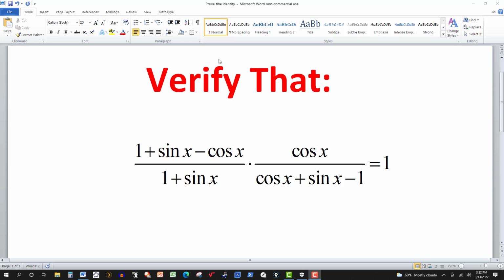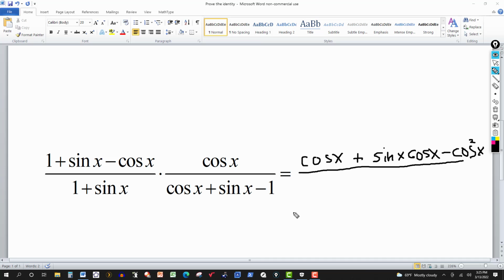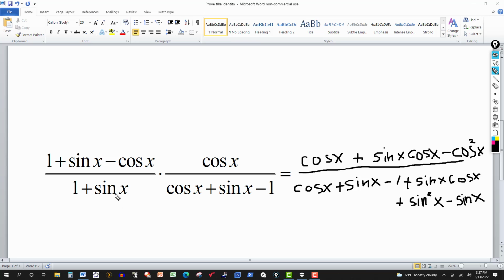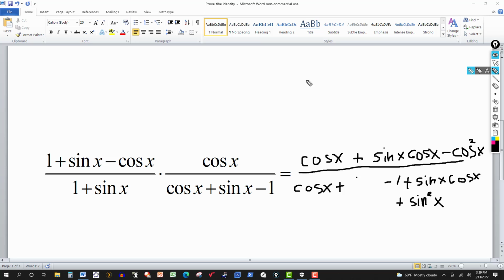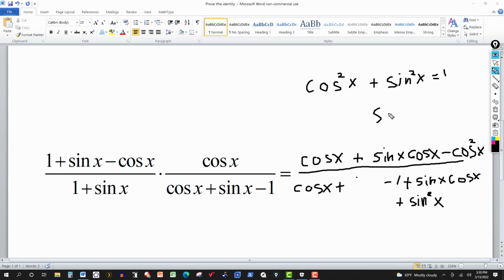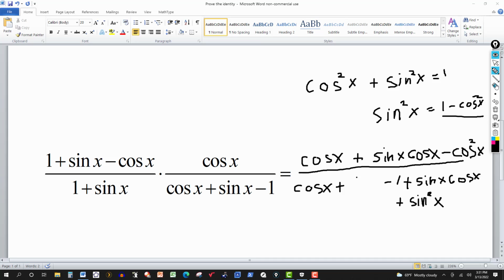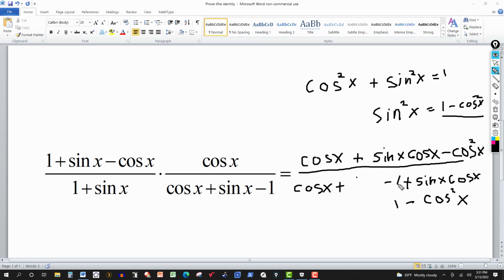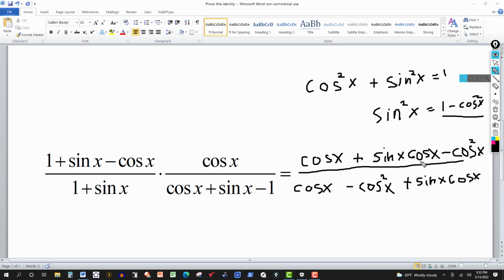Verify the Given Identity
In this video tutorial, the viewer is invited to try and prove a given trigonometric identity.  I eventually demonstrate the verification.